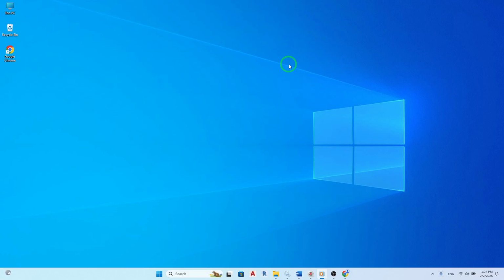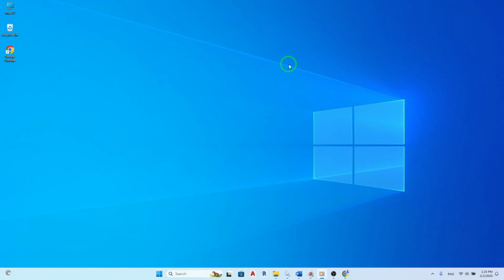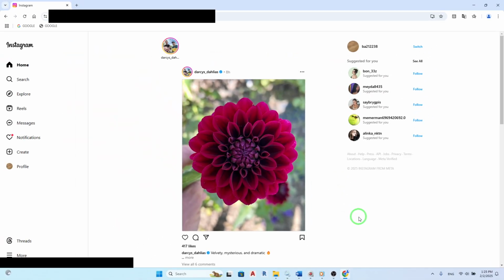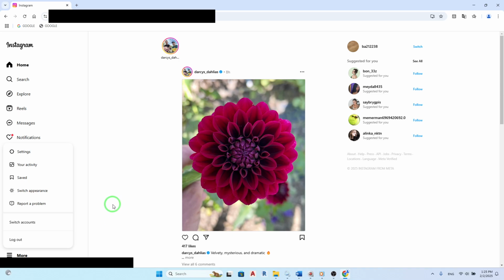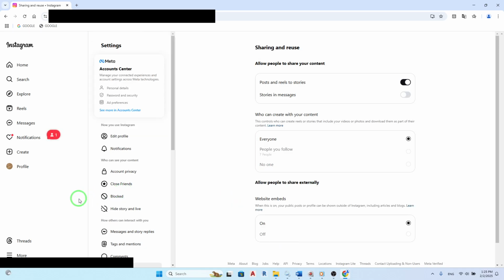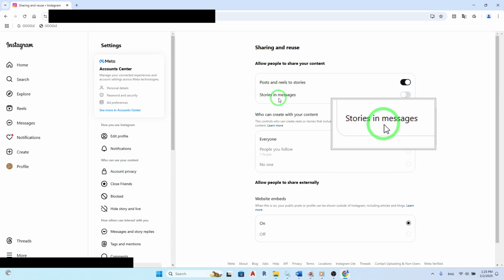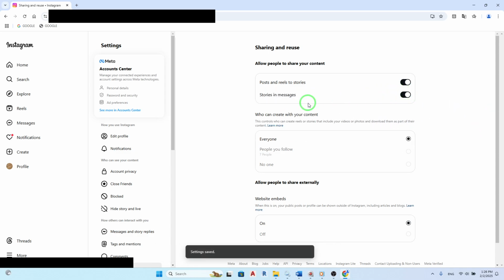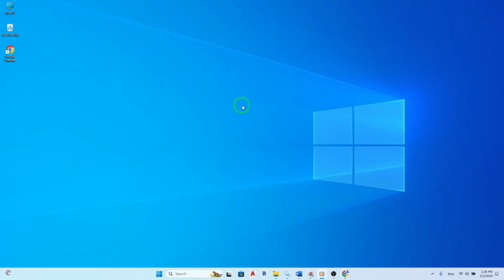How To Allow Share Stories In Messages On Instagram On PC (New Update)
Learn how to allow sharing stories in messages on Instagram using your PC with this simple guide. This new update makes it easier than ever to connect with friends and share your favorite moments.

1. Open Instagram.

2. Click on the More icon at the left side menu.

3. Go to Settings, then enter Sharing.

4. Allow Stories in messages.

Chapters:
00:00 Intro
00:12 Soultion
01:05 Outro